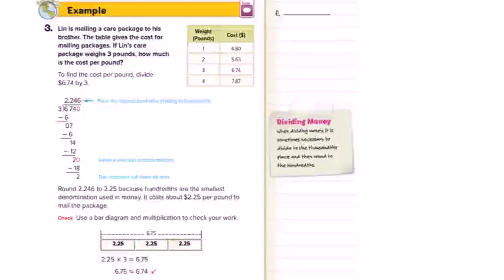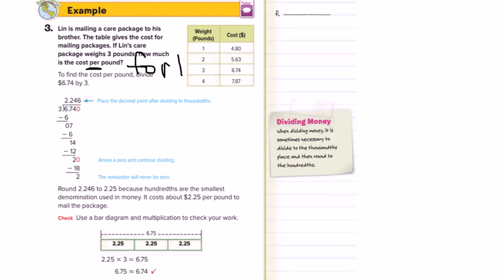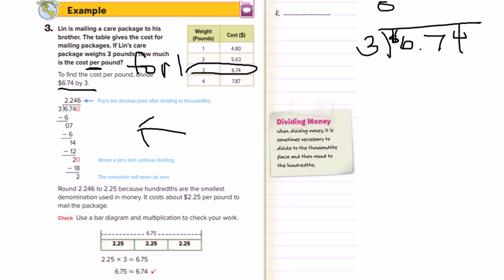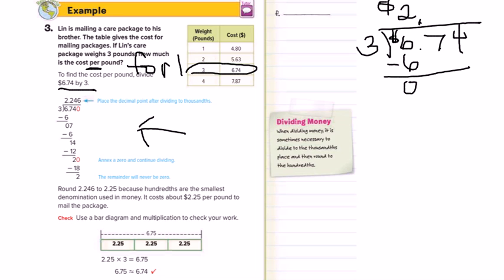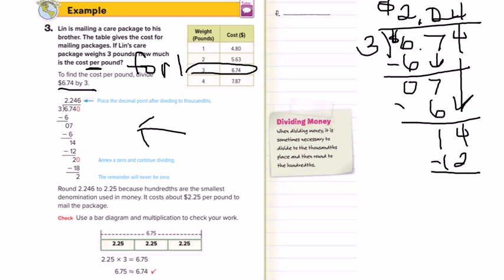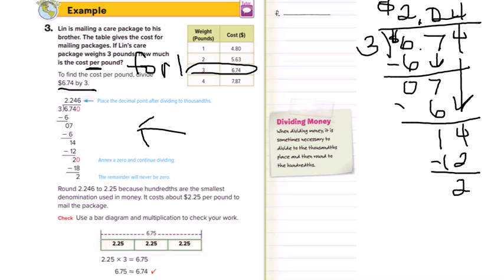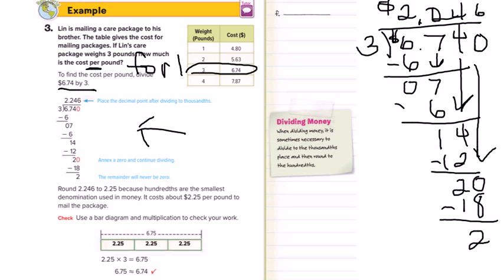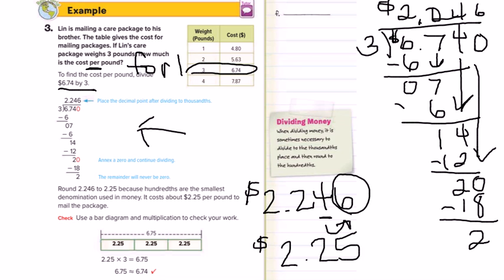Ch 3 Less 7 Ex 3